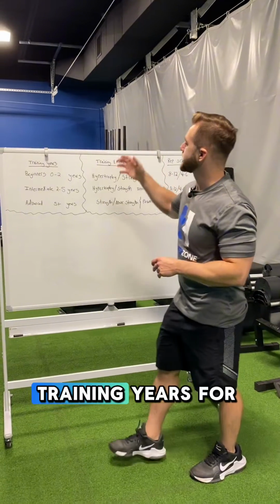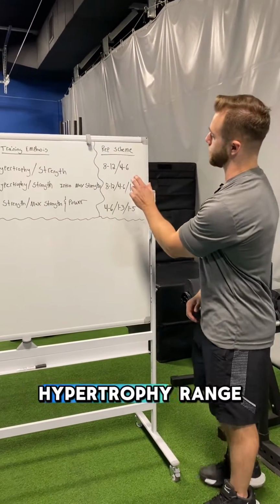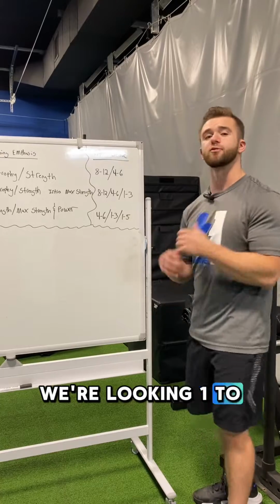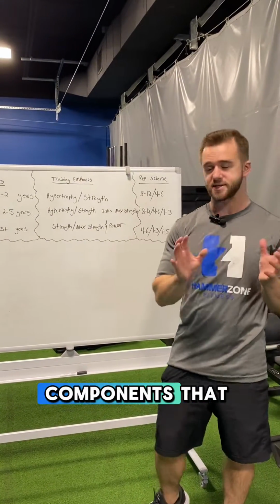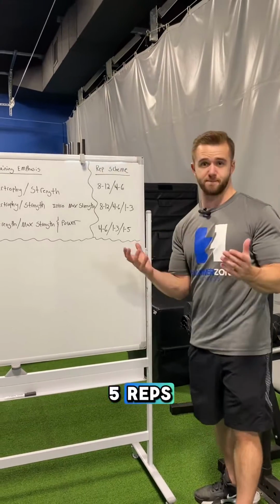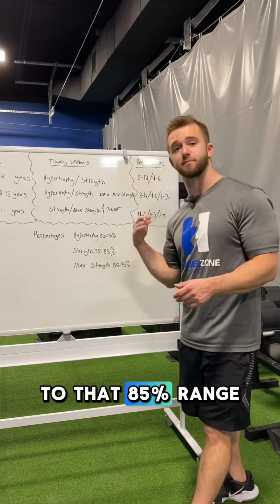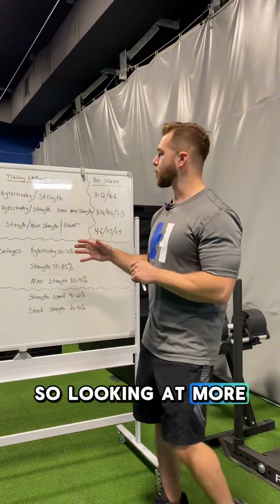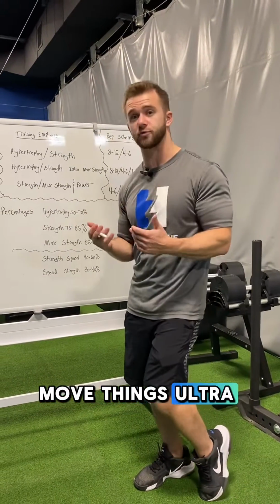Where Should Athletes Start in the Weight Room?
Check out Coach Eric's video on what rep schemes and training emphasis a Beginner, Intermediate, and Advanced athletes should focus on.

One program that encompasses all of this is our High School and Middle School Membership Program. Your training program will be tailored to your experience and progress monitored by our Performance Coaches 🔥

Better Your Game💯